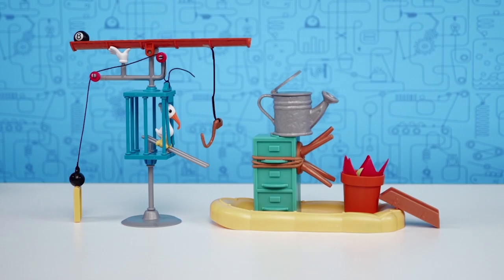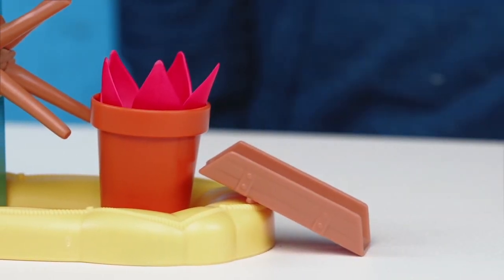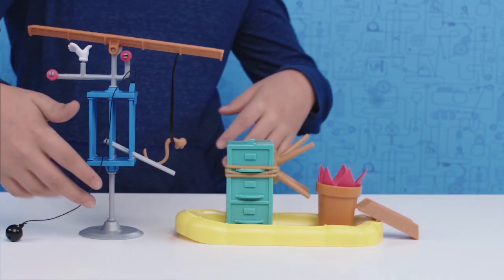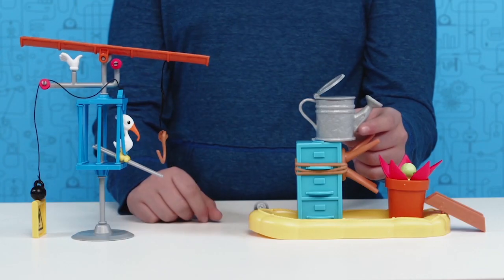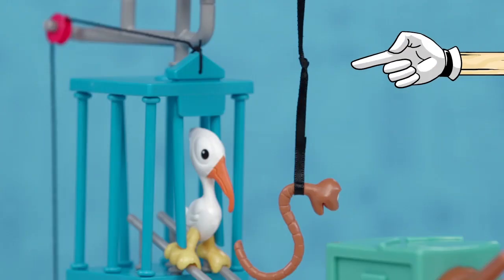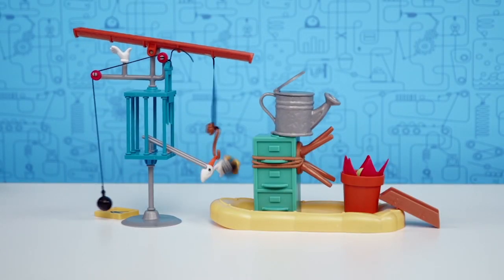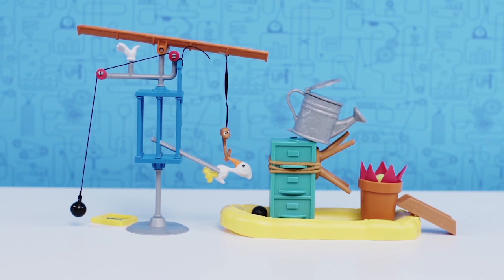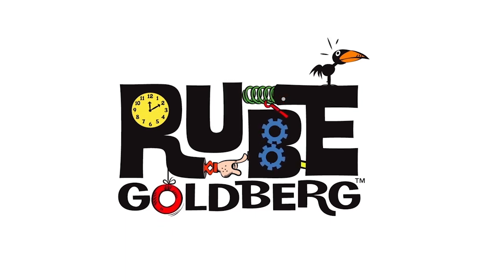Spin Master | How To: The Garden Challenge - Rube Goldberg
Do you think you can make a flower magically grow using a raft, a bird, and some pulleys? With Rube Goldberg you can! Discover and learn about buoyancy and pulleys with magical results! Test and experiment until you get it just right.

To find more exciting Spin Master games and toys visit our

Join the conversation and share your photos with us on Instagram